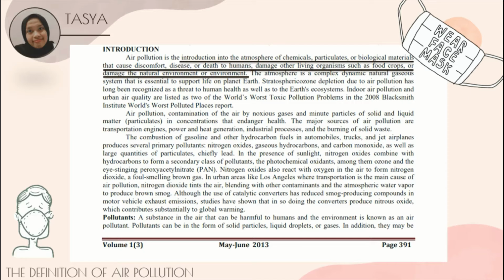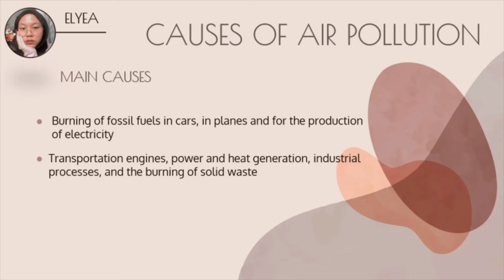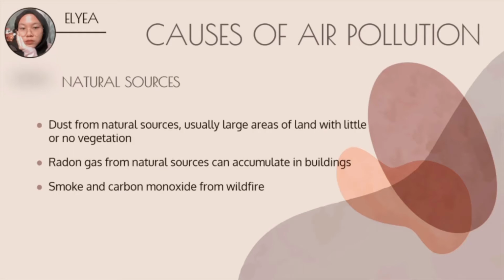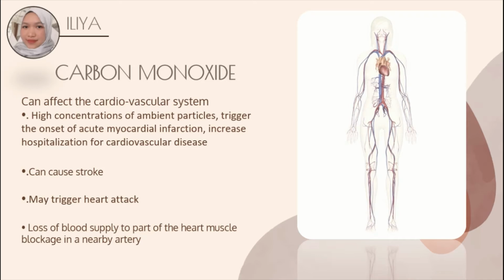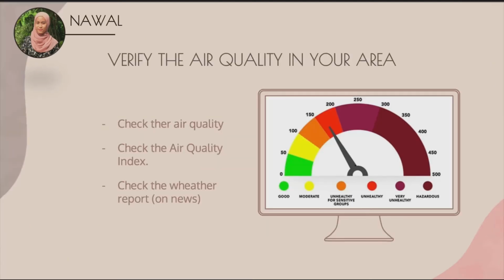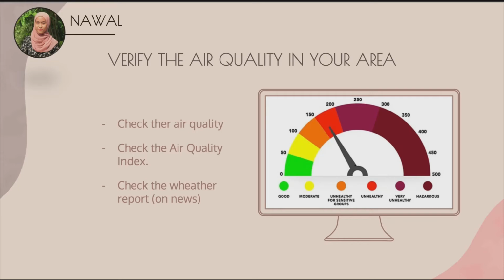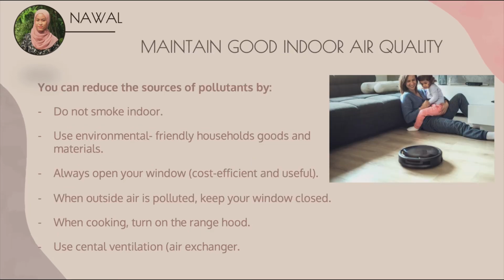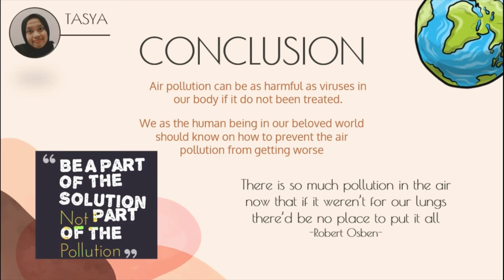BIO330 VIDEO PRESENTATION CASE STUDY - AIR POLLUTION AND ITS EFFECT ON HUMAN HEALTH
Natasya Syuhada
Elyea Balqis
Iliya Afina
Nawal Azalea